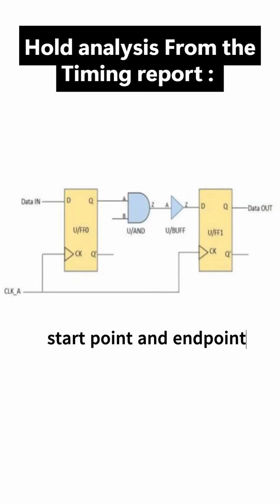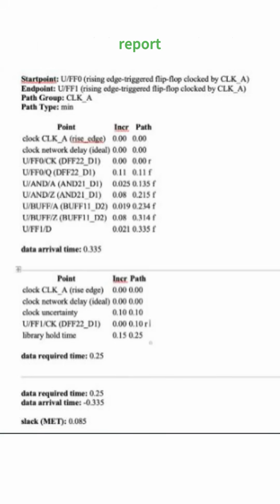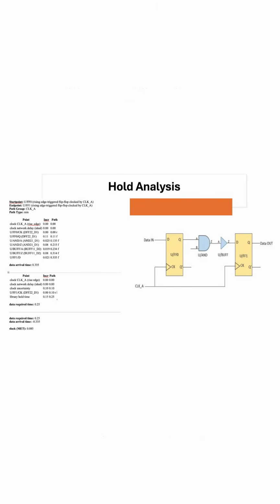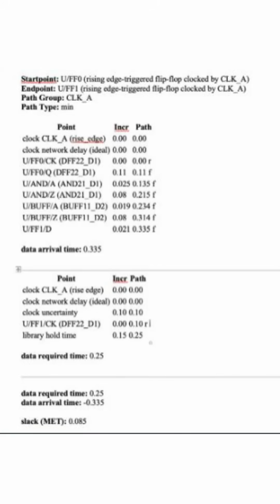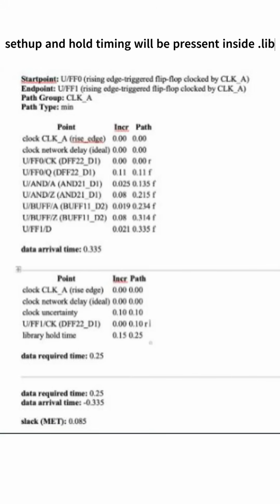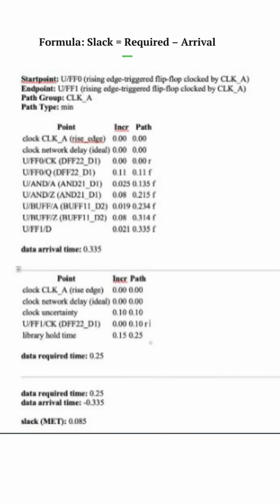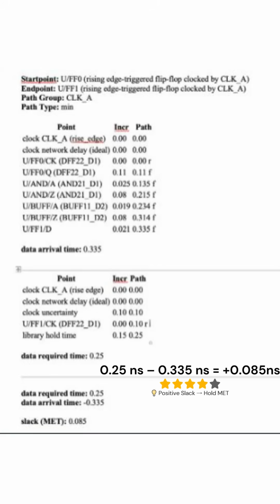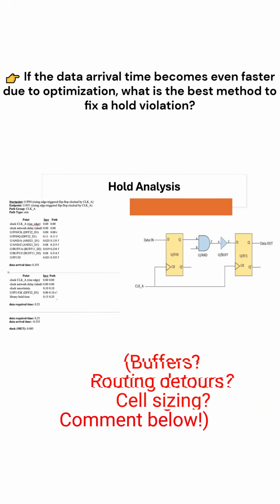Hold Timing Analysis in VLSI | Setup vs Hold | STA Timing Report Explained for Physical Design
Hold Timing Analysis is one of the most misunderstood concepts in VLSI Physical Design and Static Timing Analysis (STA).
In this video, I explain Hold Check, Data Arrival Time, Data Required Time, Slack calculation, and how to fix Hold Violations — with examples used in real industry timing reports.

commands:

    Tool                                               Hold Timing Command
PrimeTime                              report_timing -delay_type min
Fusion Compiler                         report_timing -delay_type min
Cadence Tempus                 report_timing -analysis_type min or -delay min
Innovus                                                report_timing -delay min

This session is ideal for:
– VLSI Backend engineers
– Physical Design learners
– STA engineers
– College students preparing for VLSI careers

What you’ll learn in this video:
✔ What is Hold Timing?
✔ Launch flop → Capture flop path
✔ Data Arrival vs Data Required Time
✔ Hold Slack = Data Arrival Time - Data Required Time      (correcting here in video setup slack given)
✔ How to debug hold violations
✔ Buffer insertion & routing delay fixes
✔ PT, Tempus, FC & Innovus hold commands
✔ Industry-level timing report interpretation

If you’re preparing for VLSI Backend / STA interviews, this video will help you build clarity on advanced timing concepts used in 5nm/3nm designs